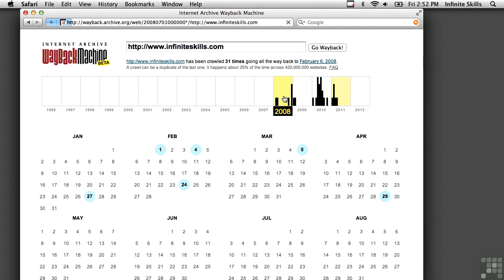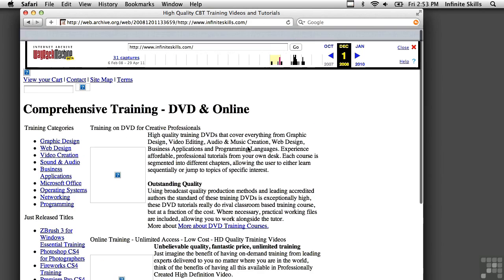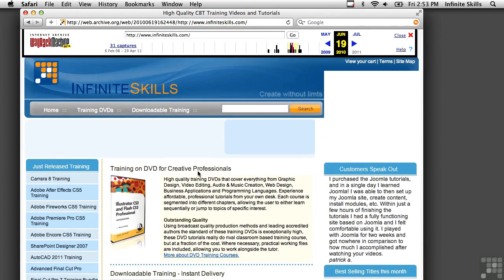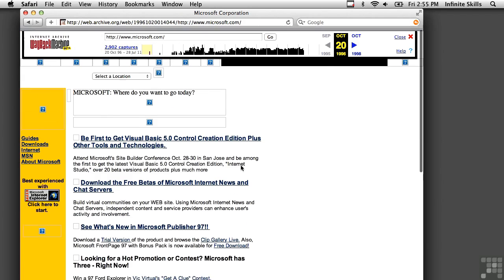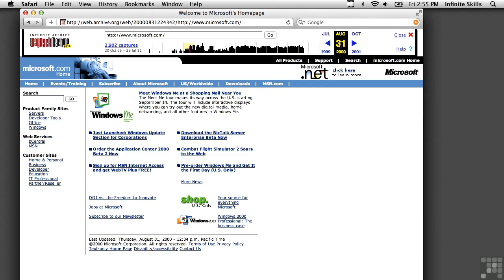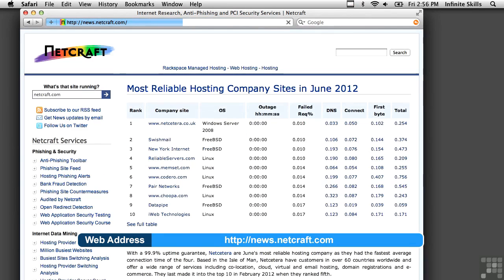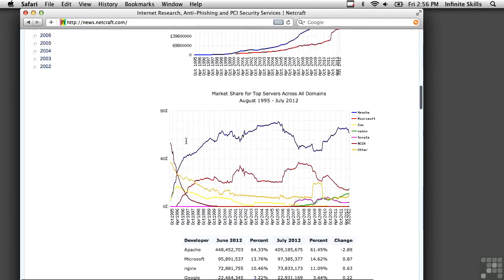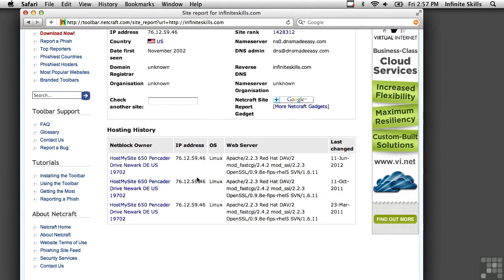12. Lessons Way Back Machine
Lessons   Way Back Machine